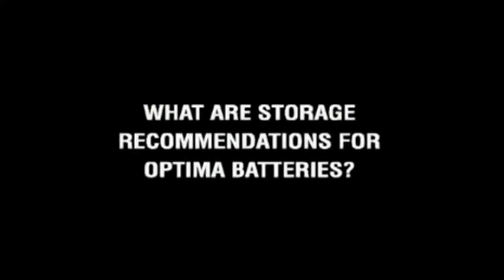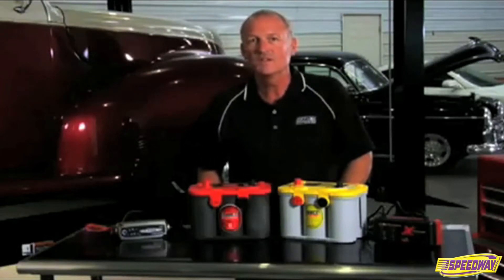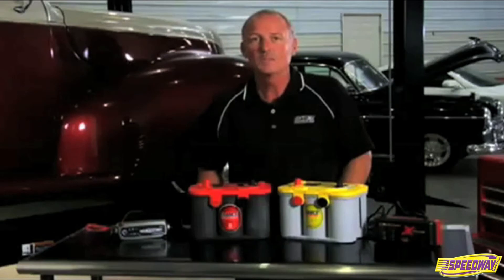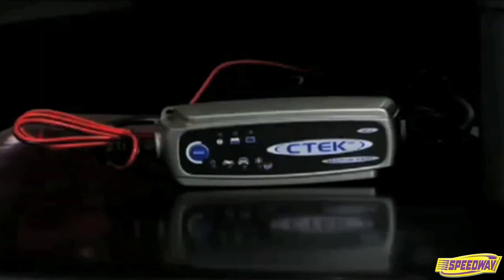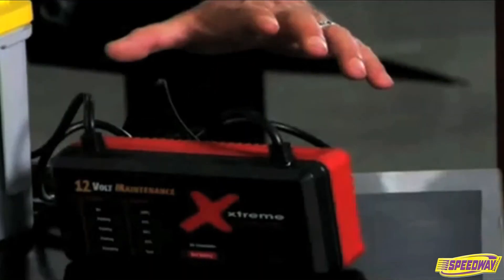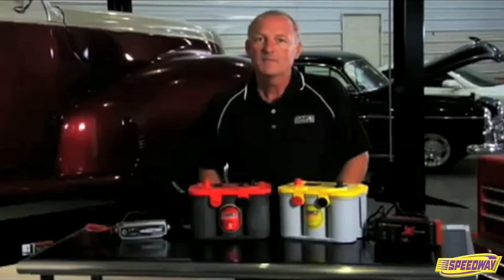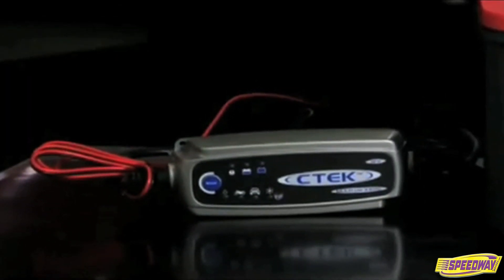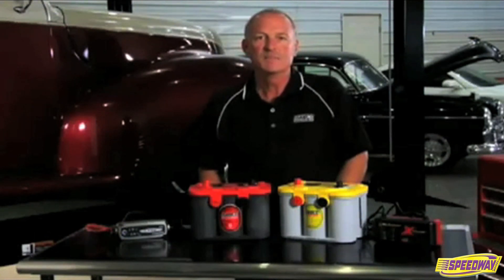Recommendations for storing an Optima Battery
The most important consideration when storing any battery is to make sure the voltage never drops below 12.4 volts. We recommend using a type of "battery maintainer" -- a device that will monitor your battery and keep it at full capacity during storage.